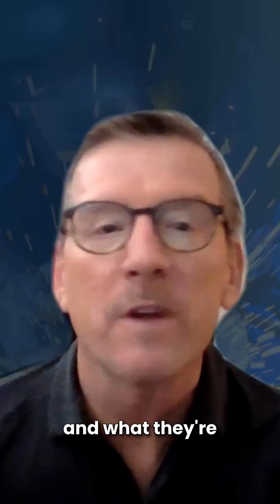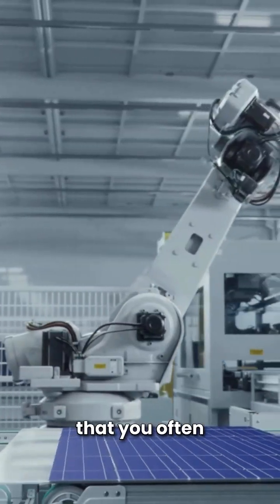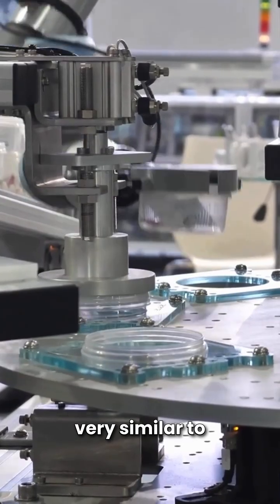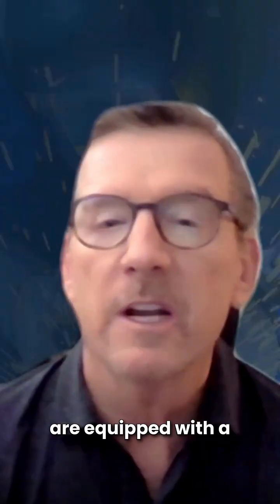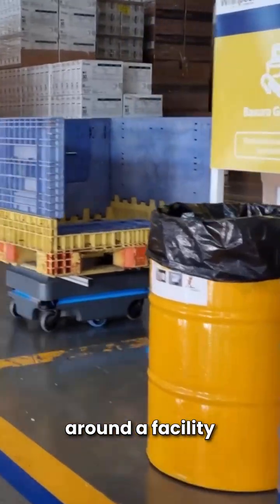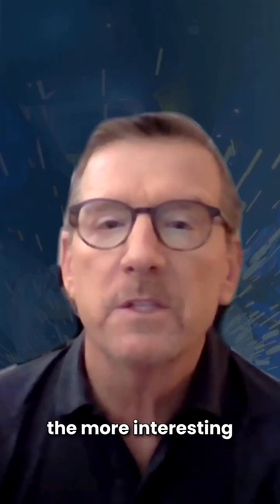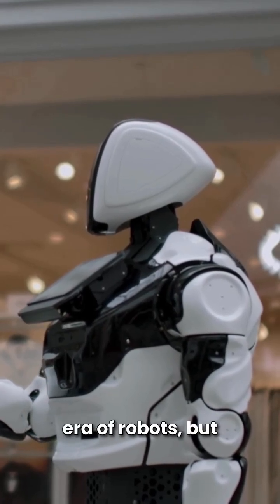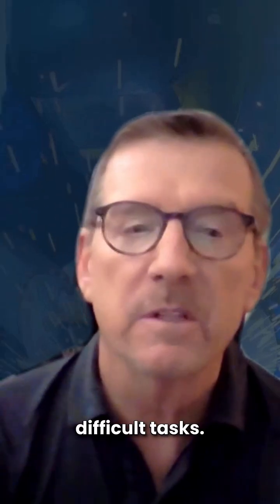Types of Robots Used in Manufacturing | Lupton's Answers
Did you know, there are several different kinds of robots used in manufacturing?

As AI and automation evolve, choosing the right hardware is important. In this LuptonsAnswers, Mike Laney breaks down five types of robots you might see on the factory floor
🤖 Industrial
🤖 Collaborative (cobots)
🤖 Mobile
🤖 Humanoid
🤖 Exoskeleton